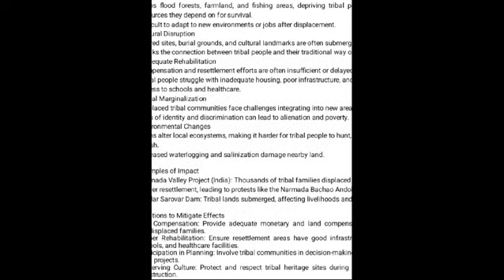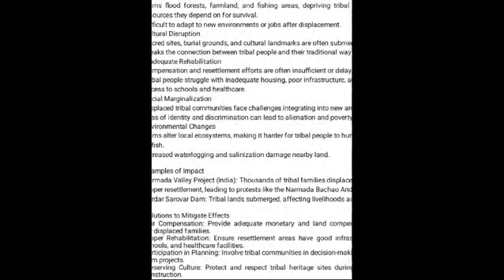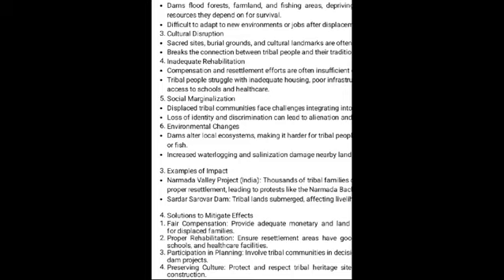2. 2 DAMS ITS BENEFITS AND PROBLEMS